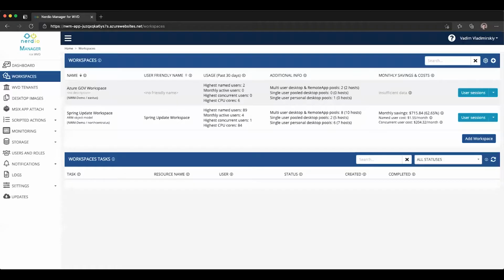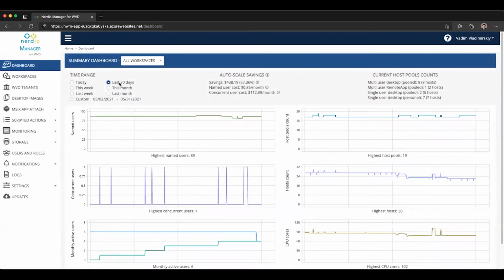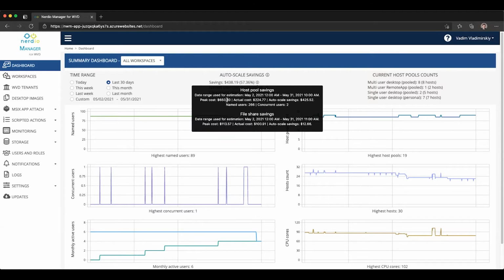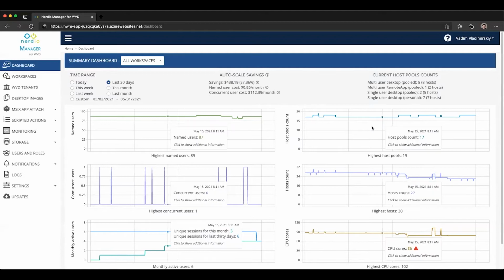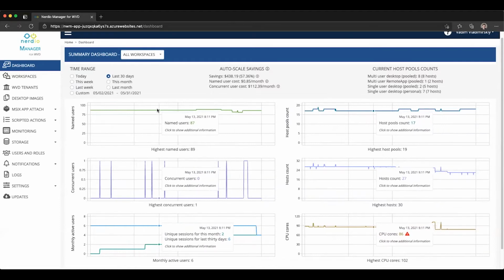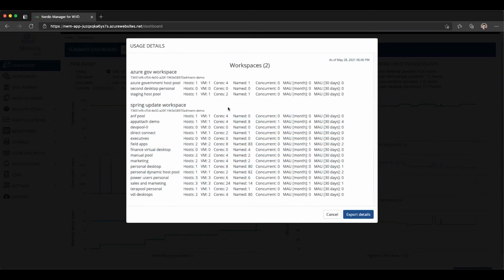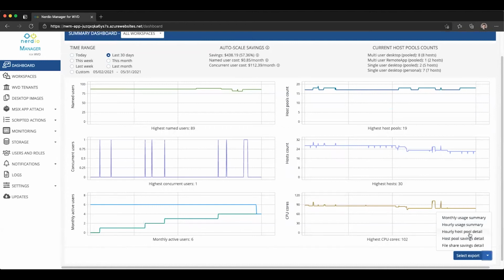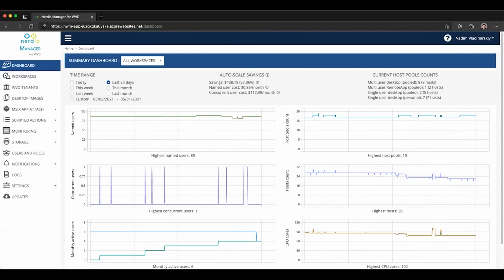Consolidated Usage and Savings Dashboard in Nerdio Manager for Enterprise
Usage and cost-savings data in Nerdio Manager for Enterprise used to live in separate places, making it harder to get one clear read on a deployment. Version 2.11 adds a consolidated dashboard that brings both together.

This AVD Demo of the Day tours the new dashboard, showing usage alongside the savings driven by Nerdio Manager's Auto-Scaling and other cost controls in a single view instead of piecing it together from multiple screens.

Nerdio Manager is built for enterprise organizations and IT professionals who need to deploy, manage, and optimize large Azure Virtual Desktop (AVD) environments.

0:00 Why usage and savings data was scattered before
1:00 Touring the new consolidated dashboard
2:45 Reading usage alongside Auto-Scaling savings
4:30 What this view is meant to answer at a glance